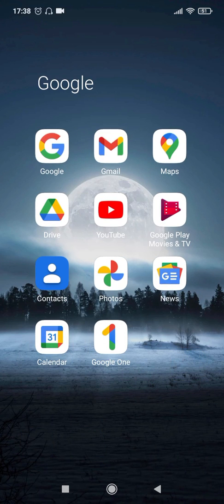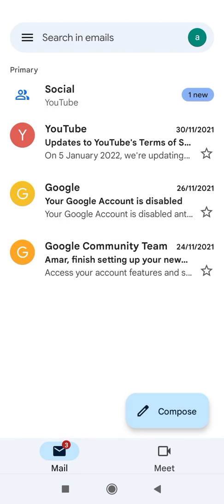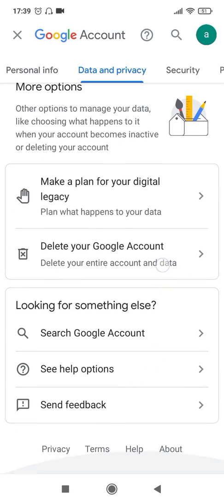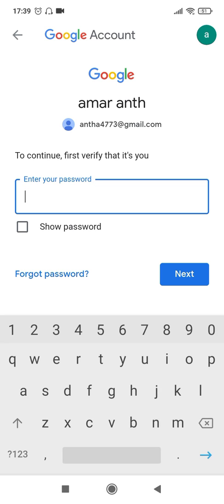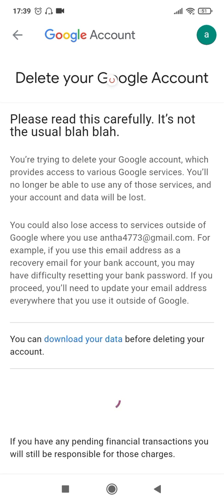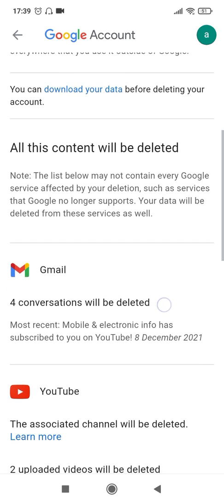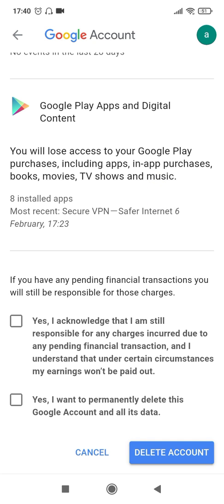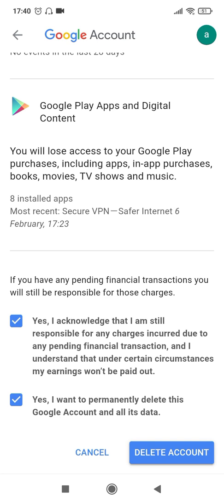How to Delete Google Account Permanently | How to Delete Gmail Account (Android)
In this video i have discussed that How to Delete Google Account Permanently and How to Delete Gmail Account  in Android mobile.

YOUR QUERIES👇
gmail account
google account delete
how to delete google account permanently 2021
how to delete google account from android phone
how to delete google account from one device only